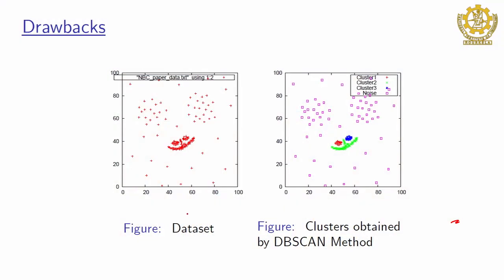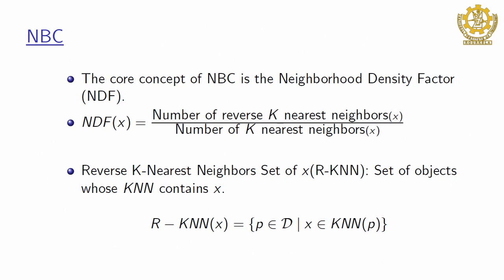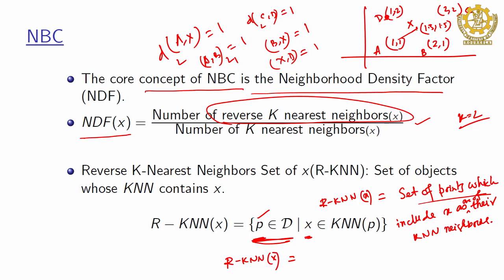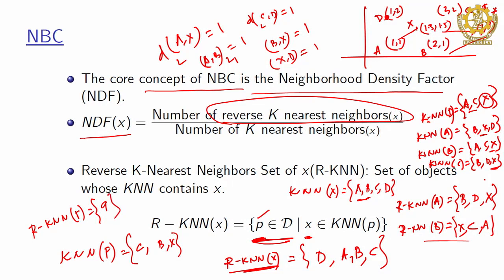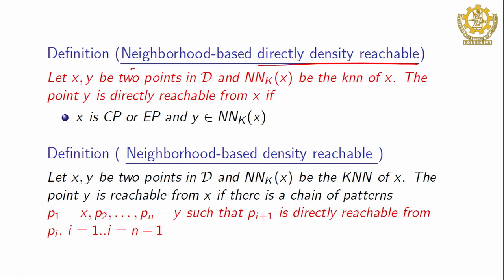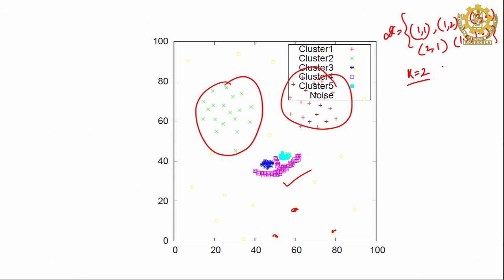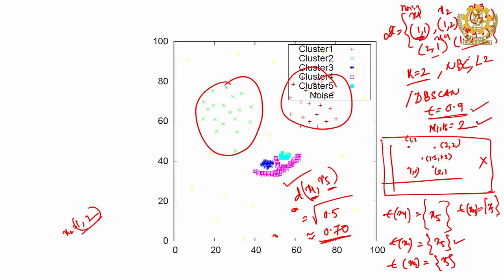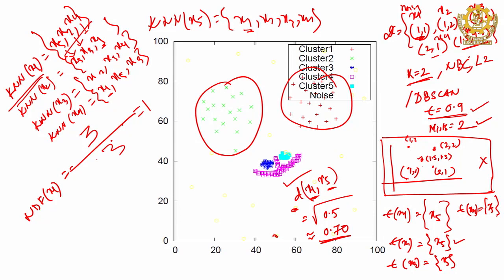Lecture 18 NBC Clustering